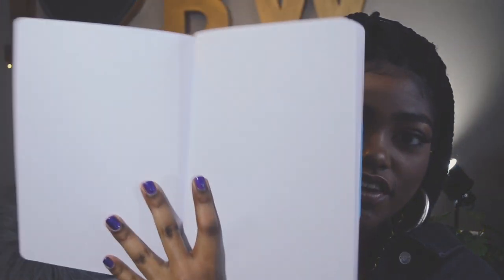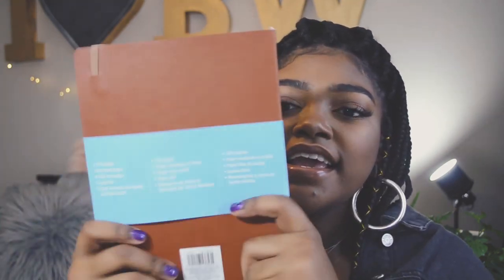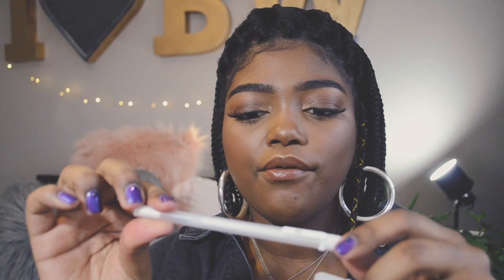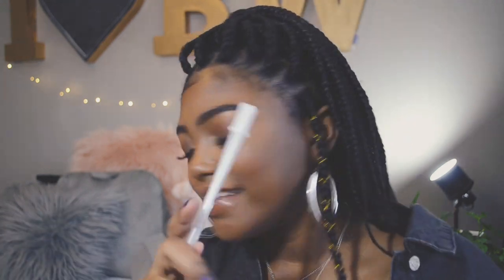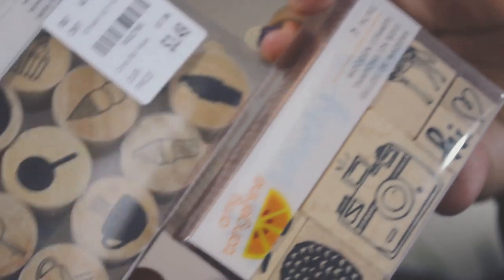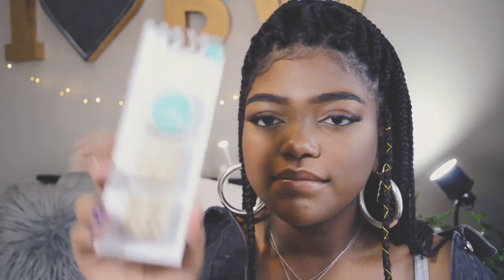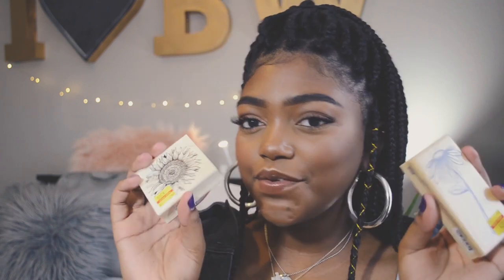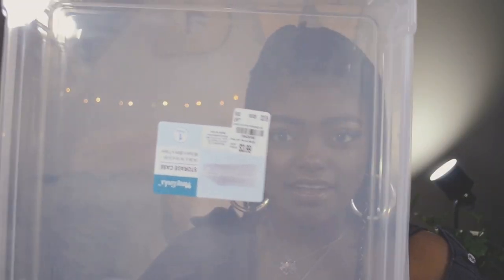Mini Art and Craft Supplies Haul! 🎨✨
Here's just a few new things I wanted to try!
Everything is from Tuesday Morning, Michaels, and Hobby Lobby

ABOUT ME
18
Visual Communications Major
Texas